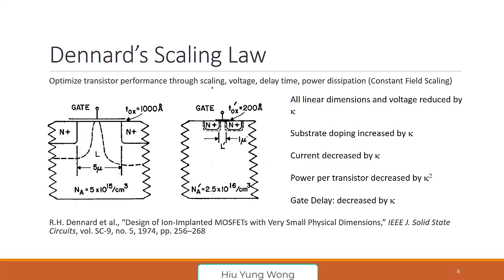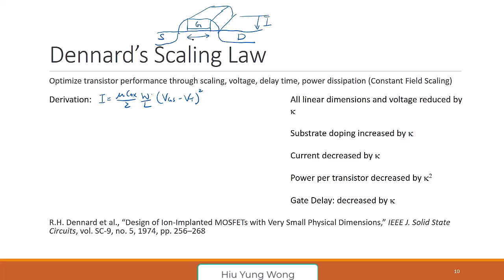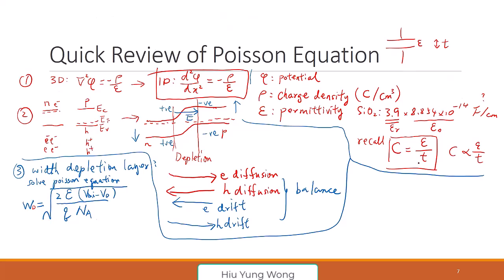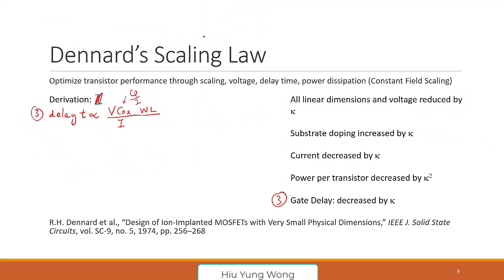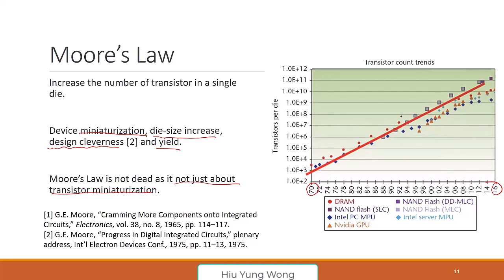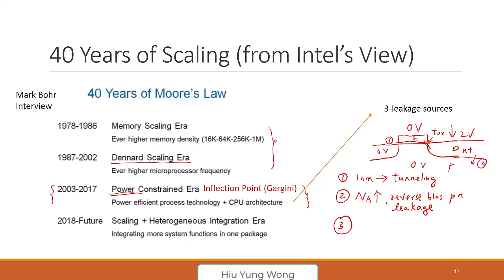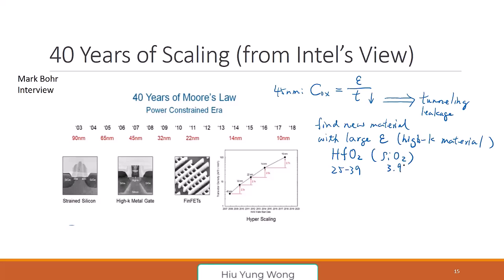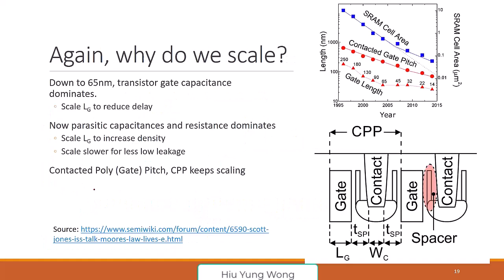2 - Dennard's Scaling Law and Moore's Law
Also discuss "what are we scaling?"